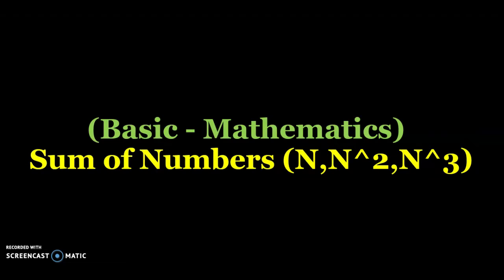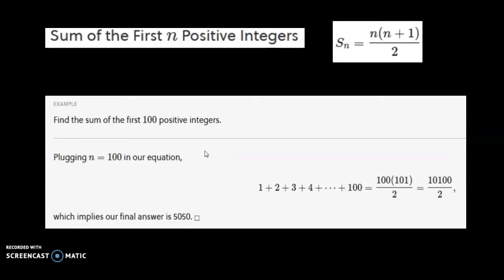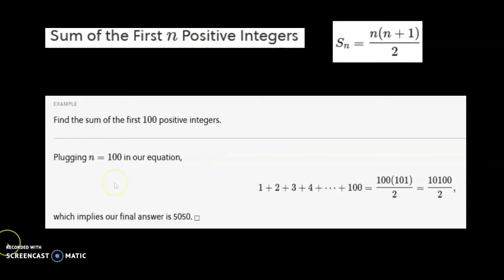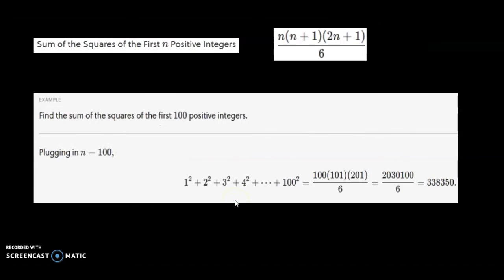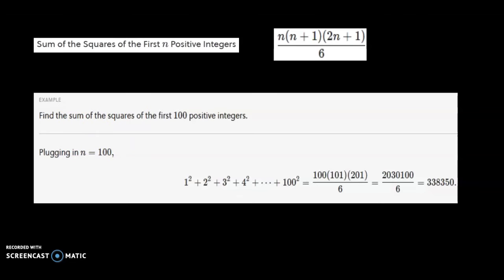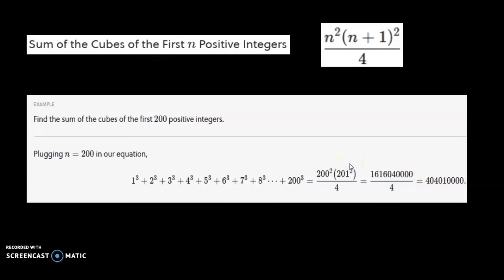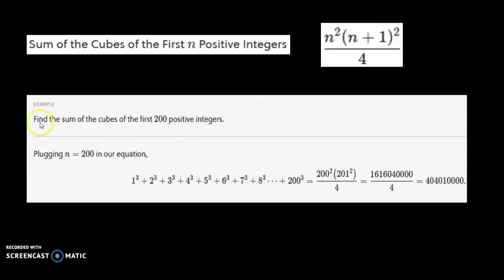Sum of N natural number | Sum of square of N natural number | Sum of Cube of N natural number